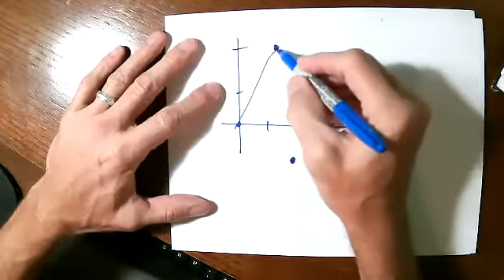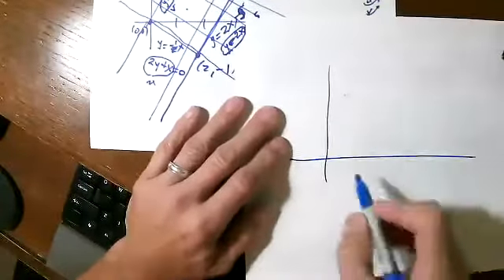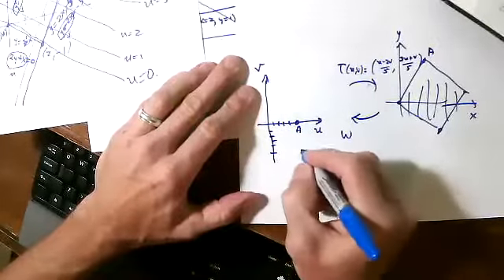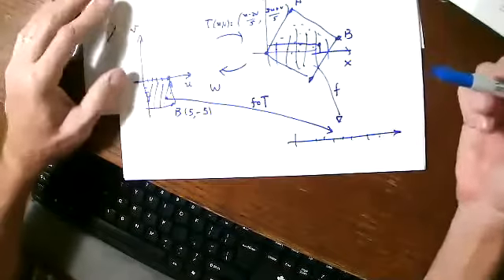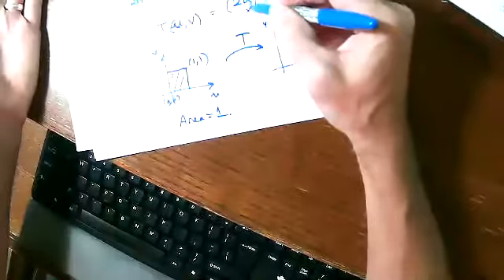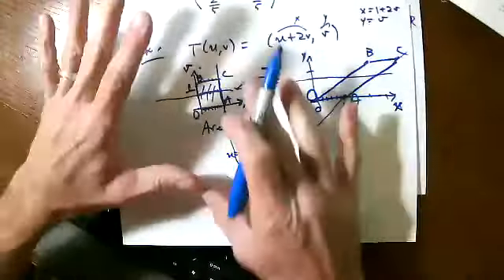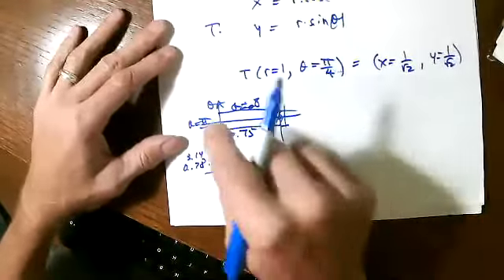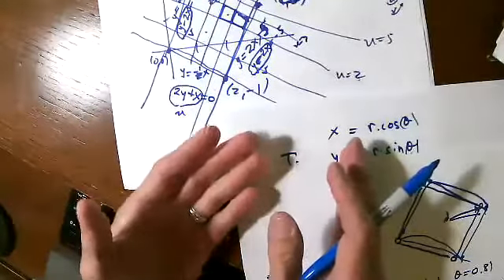M427L-2020-04-13-11am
Parameterizing patches of R^2 with and without cartesian coordinates. Why does |det(T')| measure changes of area/